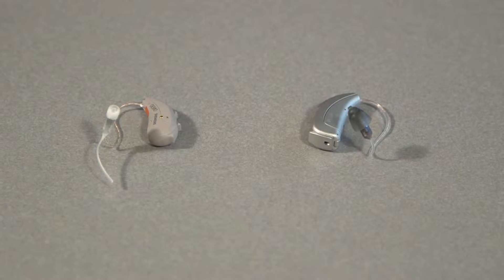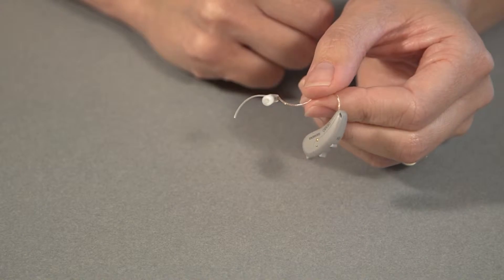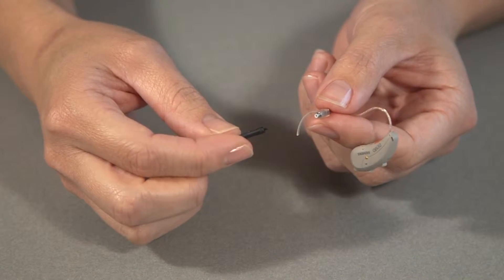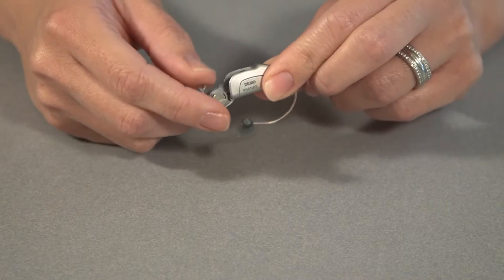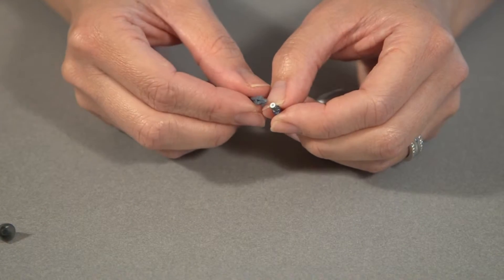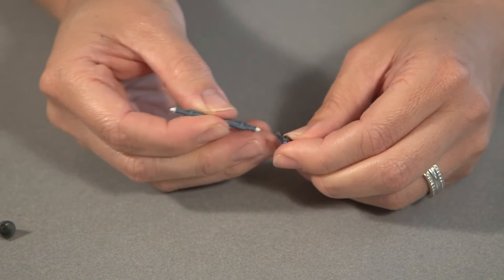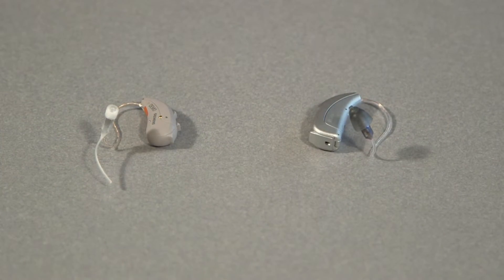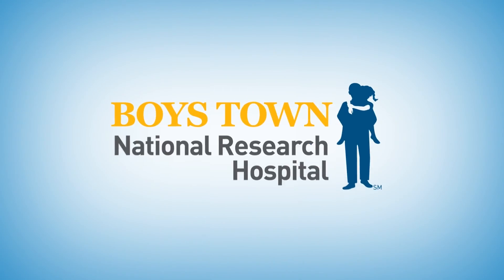Troubleshooting Receiver in the Ear Hearing Aids - Boys Town National Research Hospital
CAPTIONS AVAILABLE (Just click the CC button).

Michi Diller, audiologist at Boys Town National Research Hospital, demonstrates how to troubleshoot receiver in the ear hearing aids.  For more information on our Hearing & Balance services,